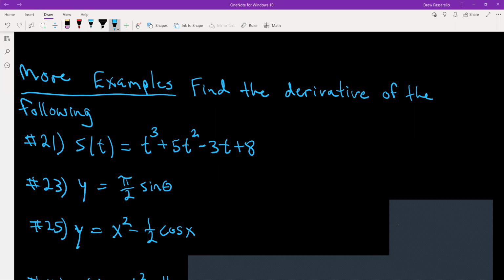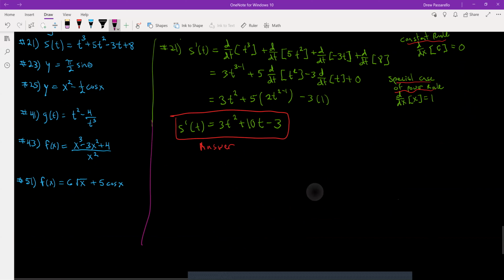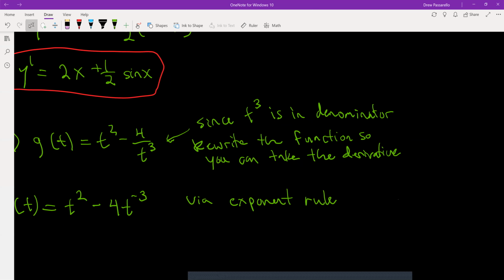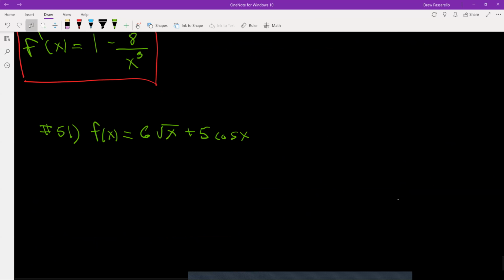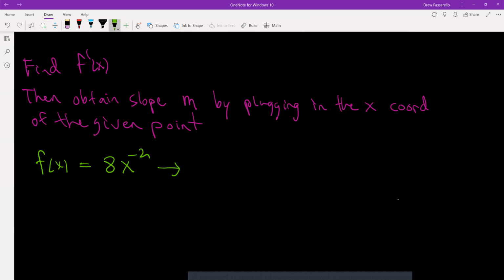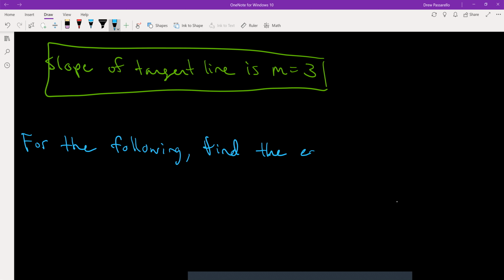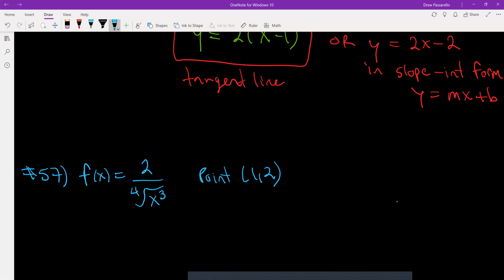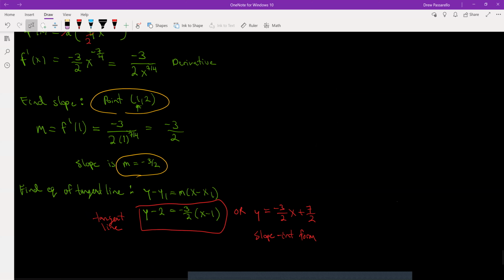MAT 140 (Calc I) Sec 2.2 pt2 - Basic Derivative Rules